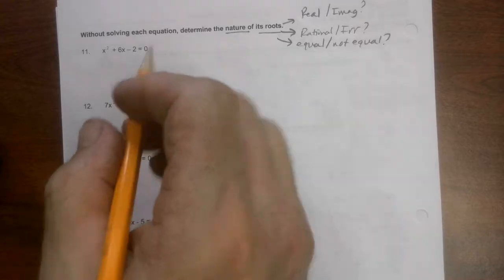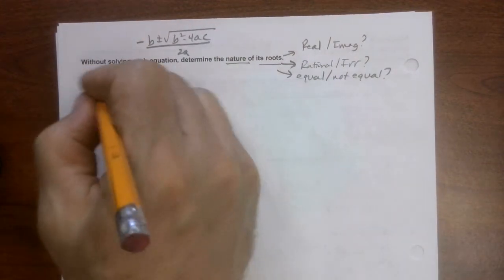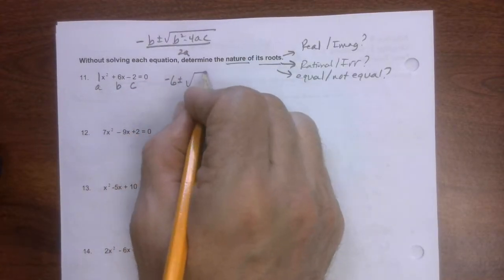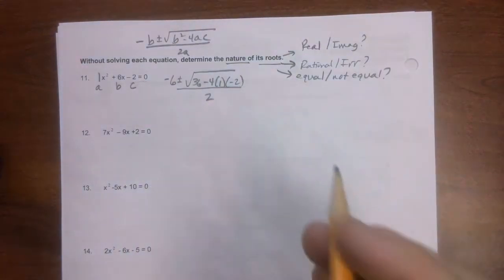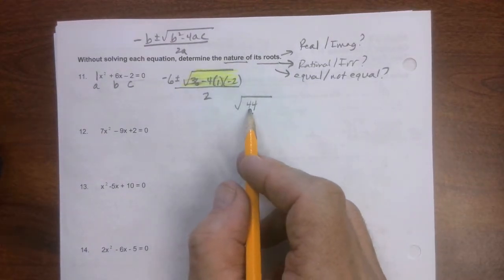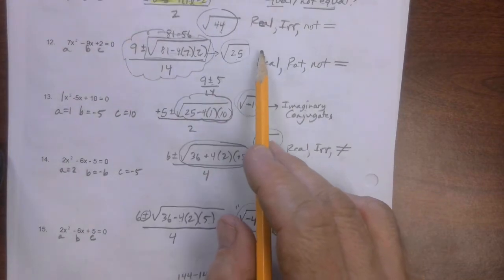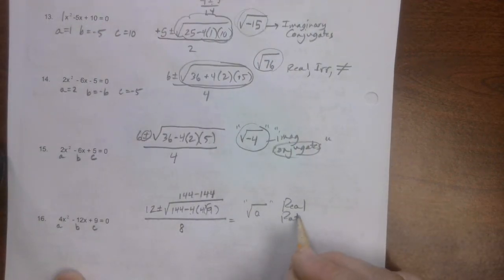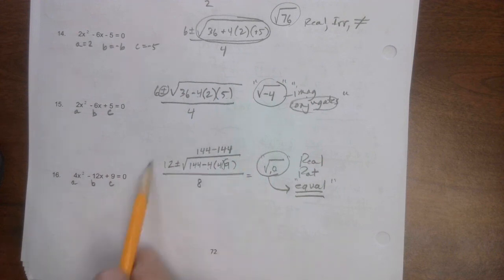Algebra 2 B Unit 7 Test Review: #'s 9-16